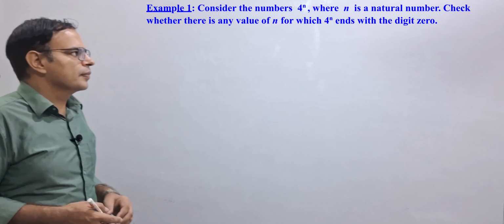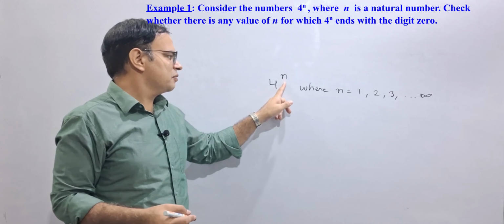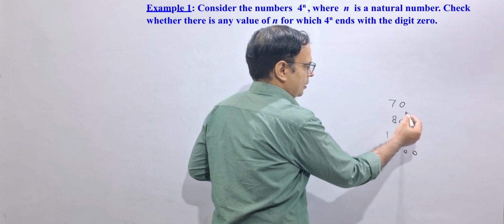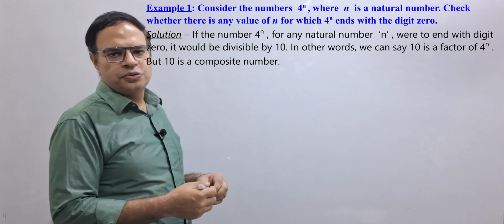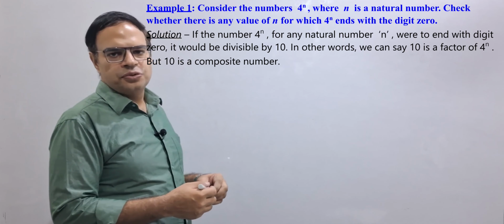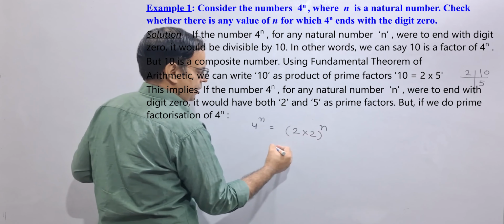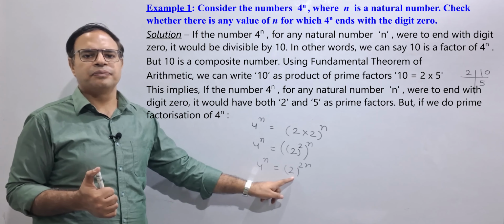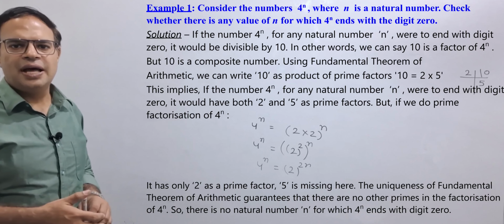Check whether there is any value of n for which '4 raise to n' ends with the digit zero.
Class 10 Mathematics#NCERT#Chapter 1#Real Numbers#Example 1#Consider the numbers  '4 raise to n' , where  n  is a natural number. Check whether there is any value of n for which '4 raise to n' ends with the digit zero.